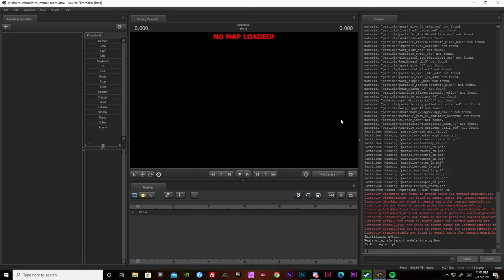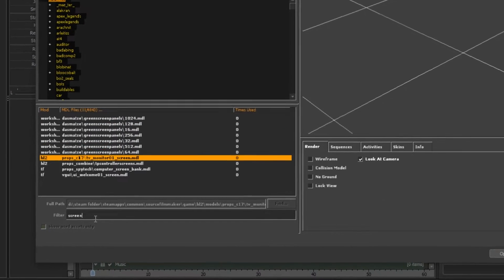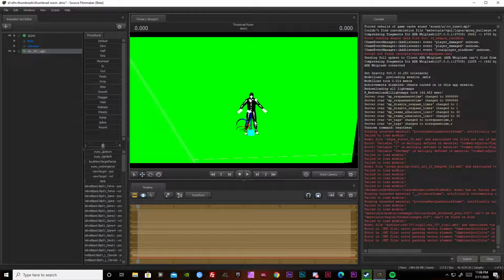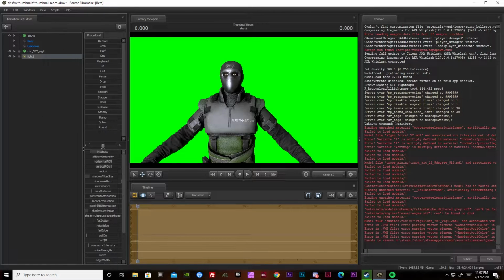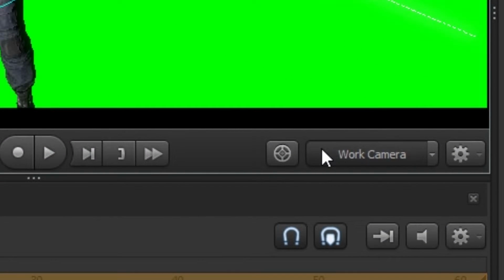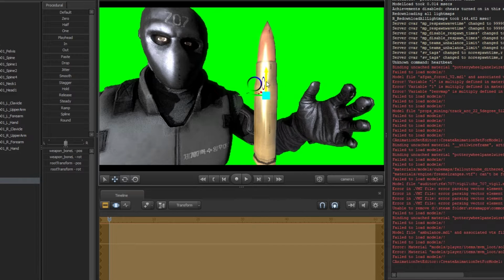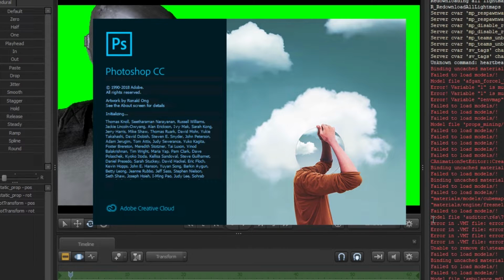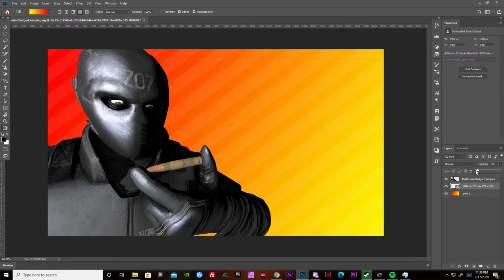How to Create a Thumbnail Like TheRussianBadger in Under 10 Minutes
This is a tutorial on how to create a thumbnail almost identically like TheRussianBadger. :) I spent a few hours on this so hopefully this reaches content creators! (Sorry if I spoke too fast btw lmfao) Tried to make this under 10 minutes!

(Includes All Photoshop Edits That I Made)

Timestamps:
0:00 Intro
0:27 SourceFilmMaker
1:05 Steam Workshop
1:32 Adding a Model
1:49 Rotating Tool
1:56 Camera & Viewport Movement
2:18 2nd Model
3:04 Adding Light
3:34 Lighting Settings
4:30 Model Posing
5:22 Adding a Prop
5:57 Scaling a Prop
6:29 SFM Export Settings
7:08 Photoshop Magic Eraser Tool
7:35 Adding a Gradient
8:05 Adding Text

► Software used:
SourceFilmMaker
Photoshop 2019

► PC Specs:
GPU: NVIDIA Geforce RTX 2070
CPU: Intel(R) Core(TM) i9 -9900K CPU @3.60GHz
Memory: 48 GB
Resolution: 2560x1440
OS: Windows 10